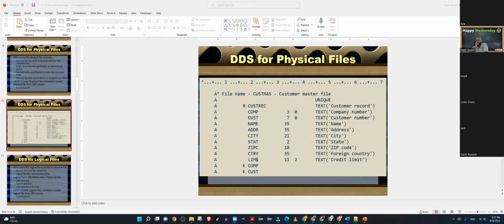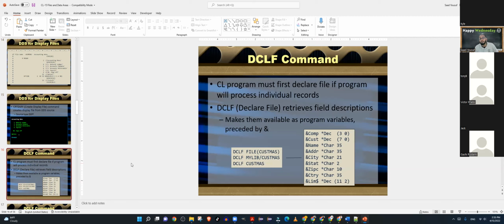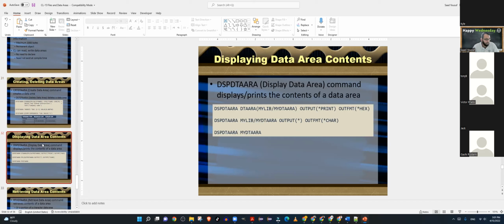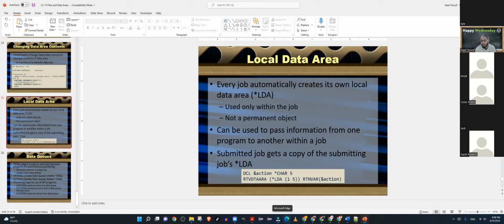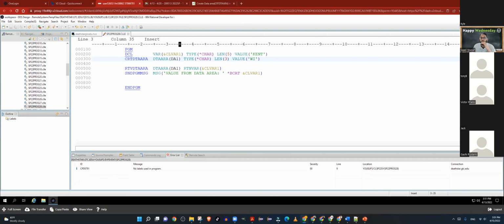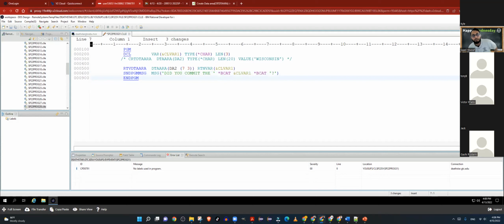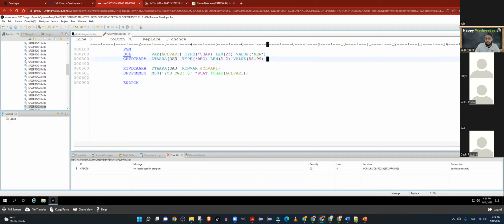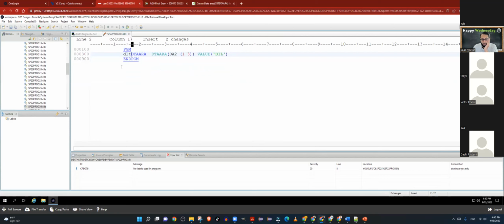Control Language Chapter 15